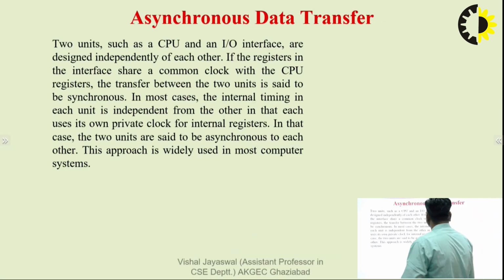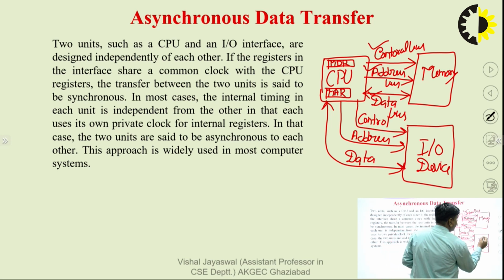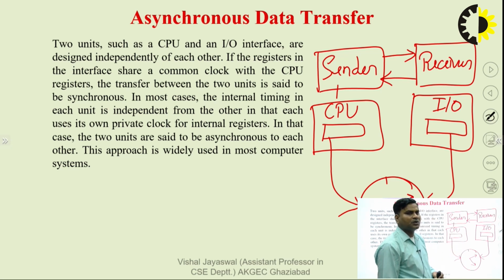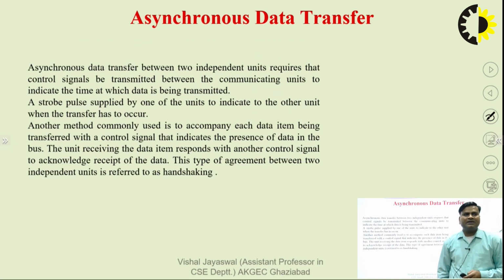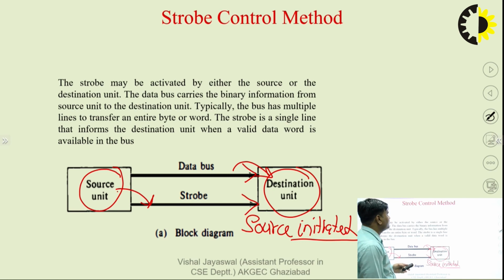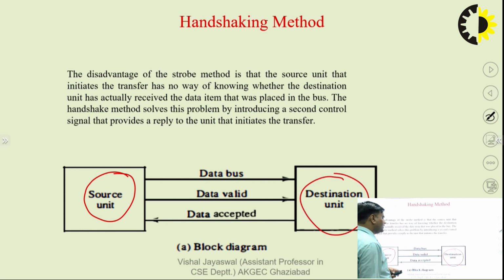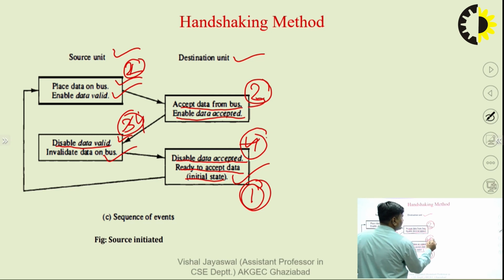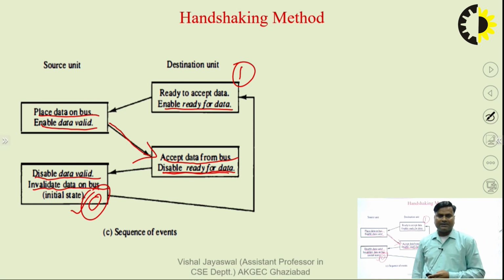''Asynchronous Data Transfer'' Computer Organization and Architecture Lecture 04 By Mr Vishal Jayas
This topic is helpful in understanding the transfer B/w I/o & CPU unit